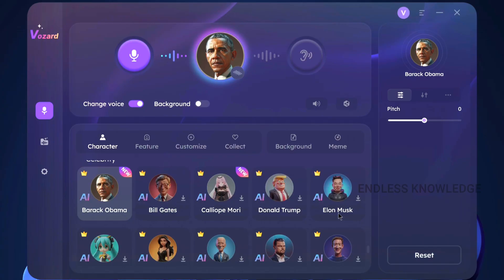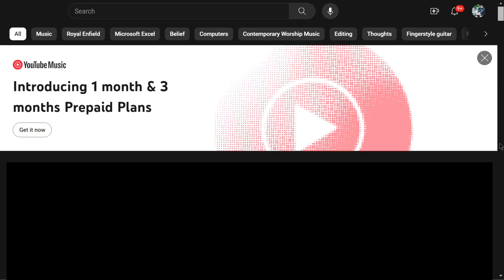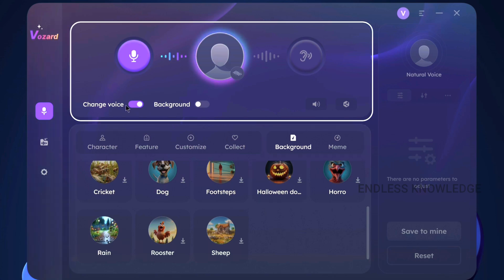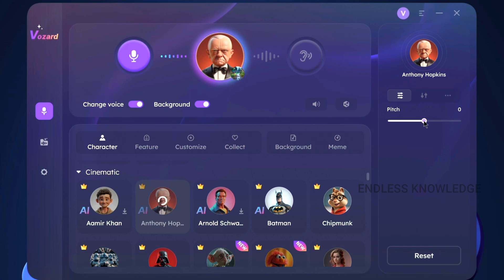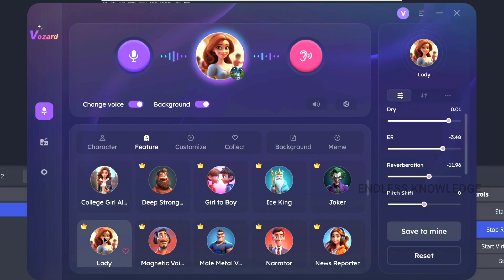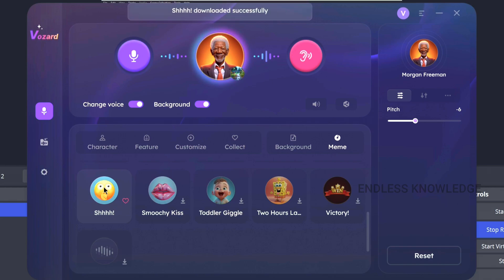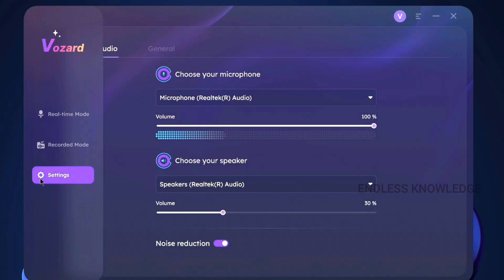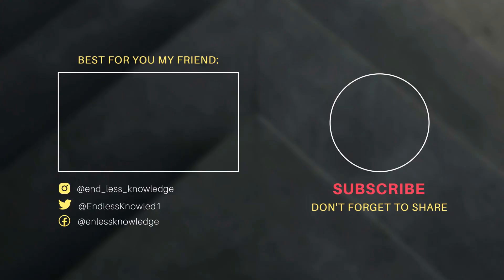Best AI Realtime Voice Changer for Youtubers and Content Creators 2024 | Vozard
Try this best AI Real-Time Voice Changer for YouTube Streaming and Content Creation
Use the coupon VZUSER2024 to get a big discount for Vozard quarterly, yearly, or lifetime plan

In this tutorial, we'll show you how to use Vozard AI voice changer to alter your voice in real time. You can experiment with different voice styles and effects to find the perfect sound for any situation.